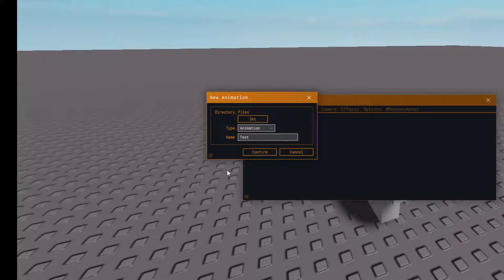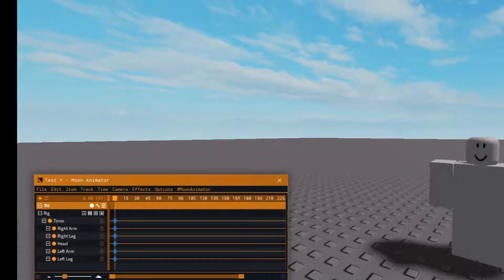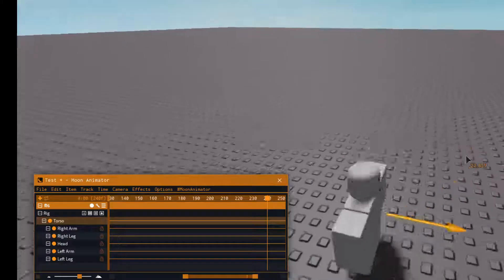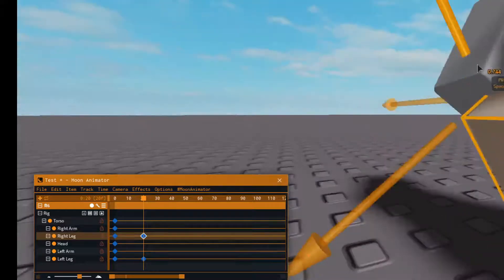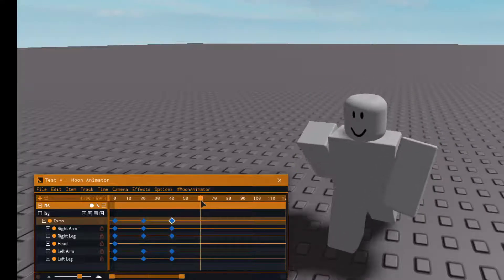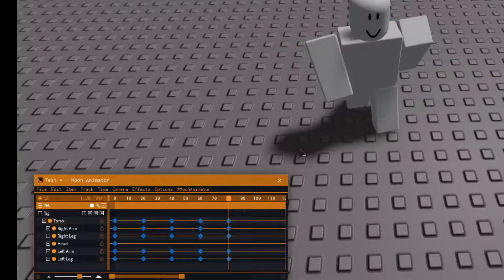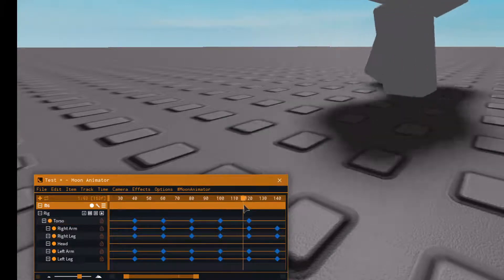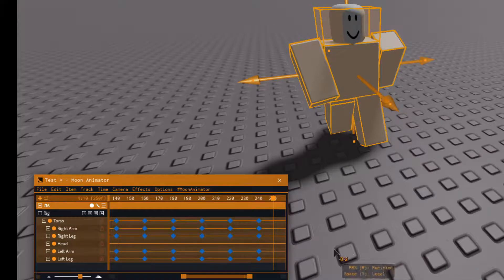Moon Animator: Walking Cycle Tutorial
("download it in the studio in toolbox plugin section")